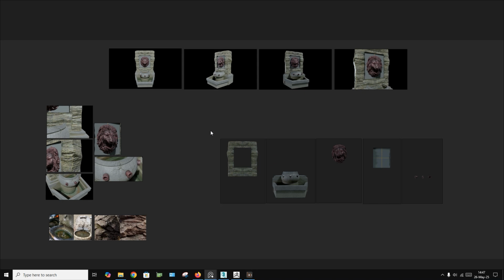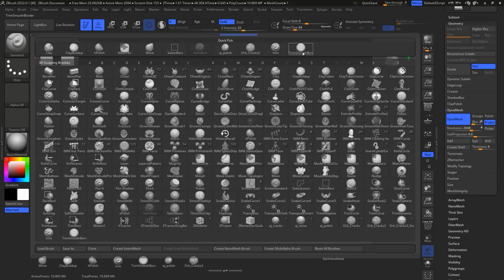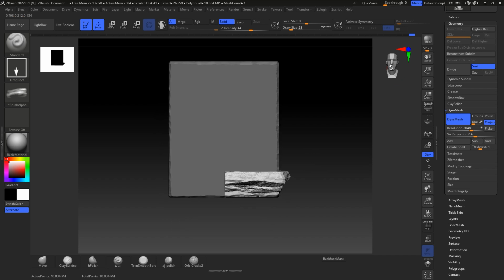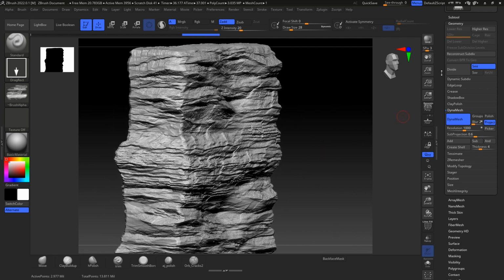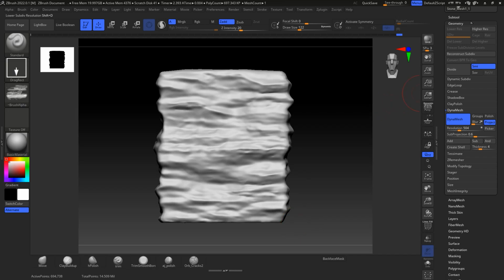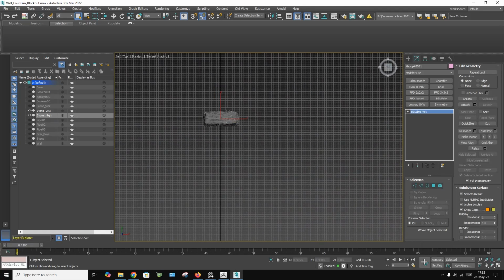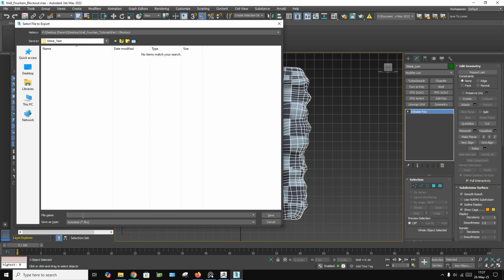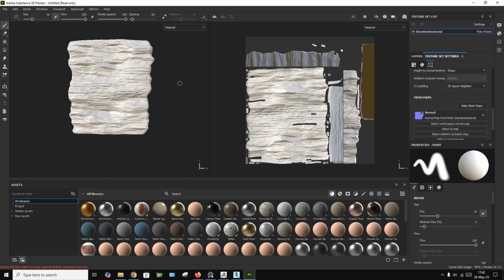How To Easily Sculpt High and Low Poly Rocks/Stones in Zbrush | Wall Fountain ( Part 2 )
Hello, I am Shahab From Xec 3D.
In this video you will learn how easy it is sculpt rocks inside zbrush, by using pre made alpha maps and custom brushes. The stones alpha maps and the brush (AJ_Polish) that we need to use, you can download them from below provided link.

00:00 - Intro
00:31 - Exporting base mesh
02:58 - Importing in Zbrush
06:16 - Sculpting
09:07 - Using Rock Alpha
13:19 - Low poly creation
21:10 - Export Meshes
24:28 - Symmetry
26:57 - UV unwrapping
31:05 - Bake test in Substance
33:10 - Outro